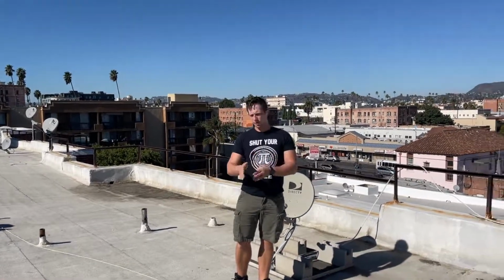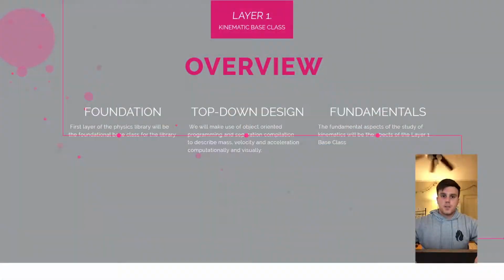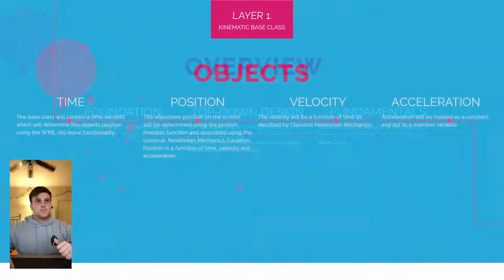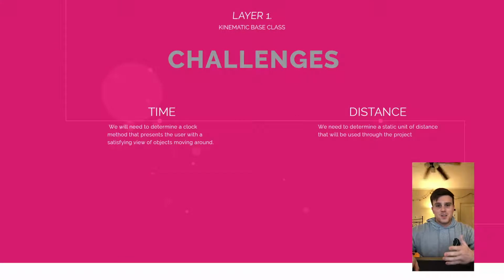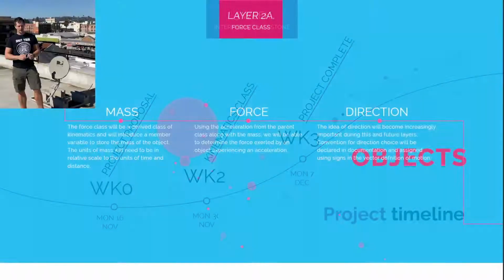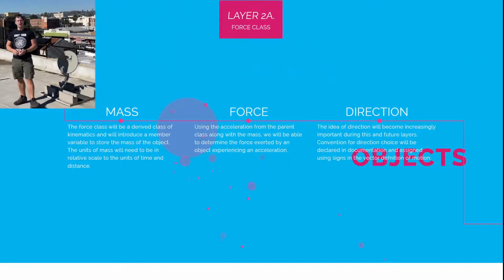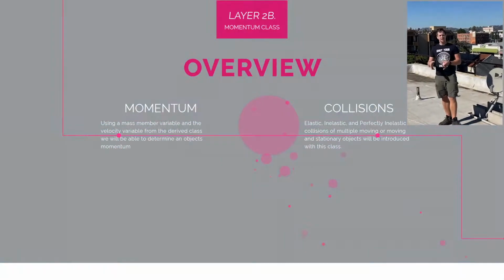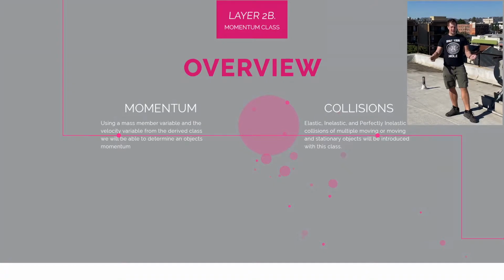Physics Engine Proposal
Jarret and Quinton's CS 3A Final Project Proposal - Physics Engine for SFML